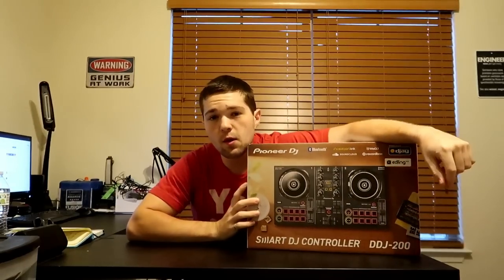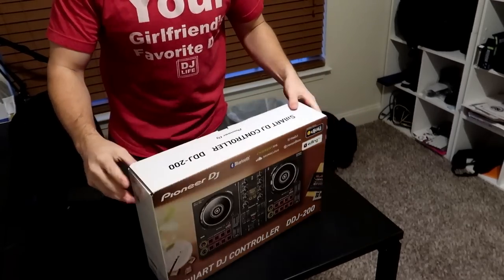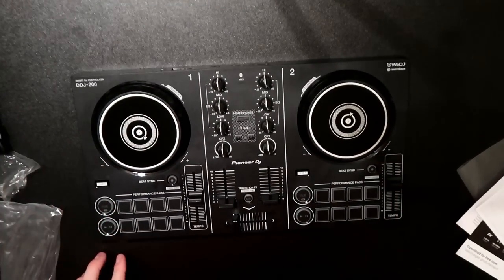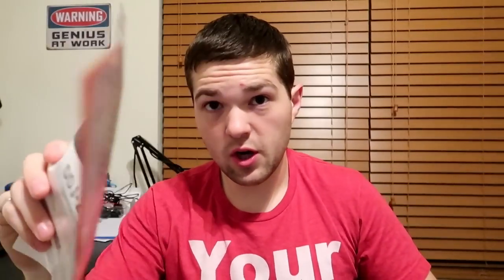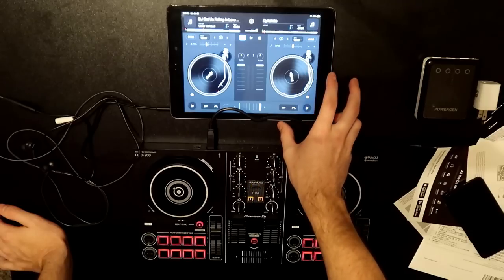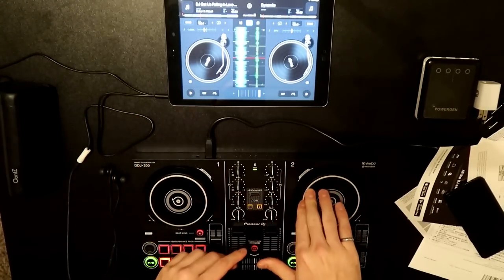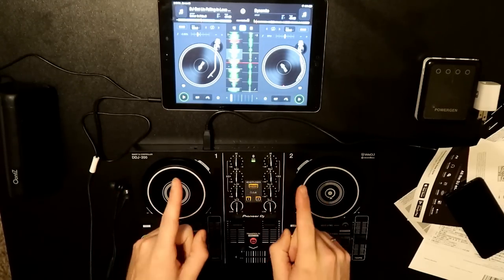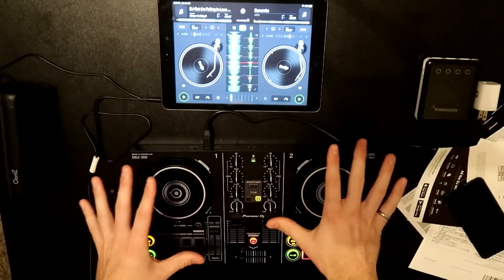Pioneer DDJ 200 (Full Review 1 Month later) | The Best Beginner DJ Controller | DJ with your phone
DJ Review + Unboxing - Pioneer DDJ 200 | DJ using your phone | DJ Jay App | Best Beginner DJ Controller

Where to buy?($150)

June 25th, 2019 - Pioneer DJJ 200 Full Review

Truss/Staging
-4' by 4' Stage Risers made by ProXdirect

VIDEO GEAR